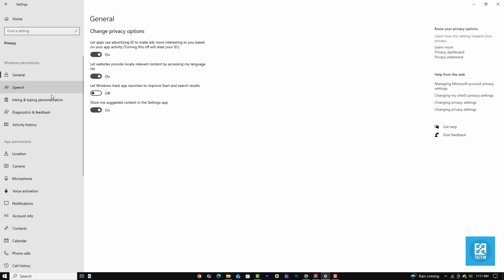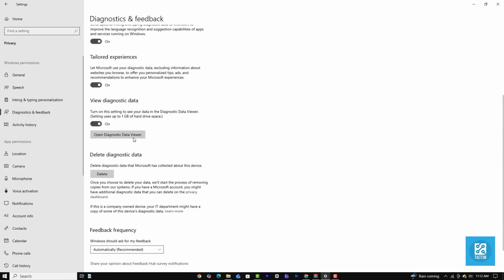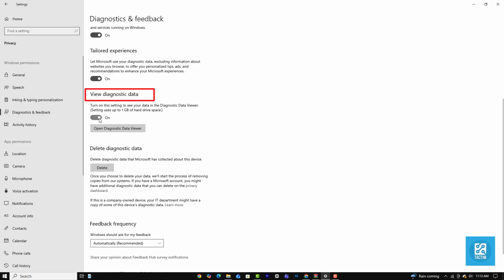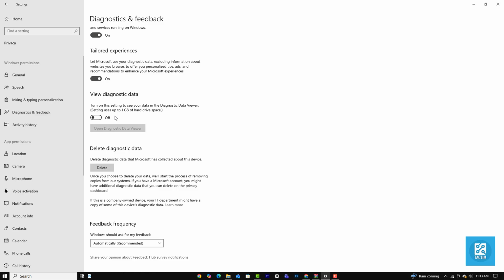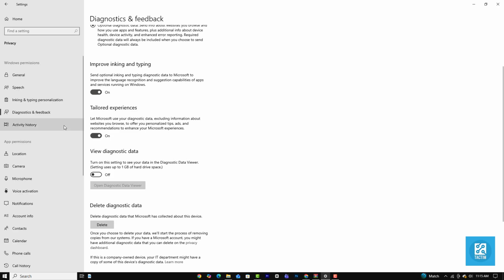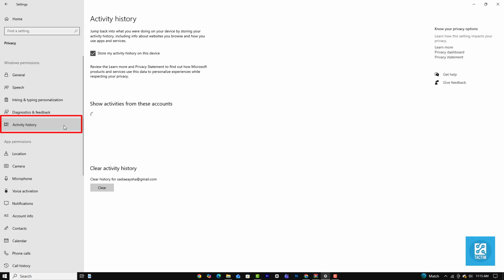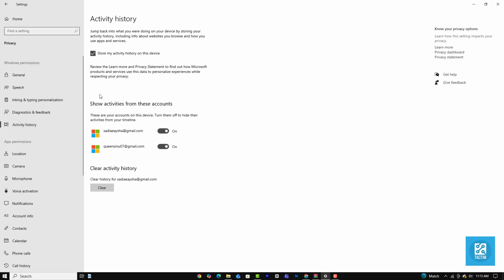Disable Windows 11 AI Telemetry — Stop Tracking & Boost Your RAM (2026)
Is your Windows 11 PC lagging while Microsoft quietly tracks your every move? Hidden background AI telemetry and activity tracking run 24/7, sending your data to Microsoft servers and using up system resources. In this video, I'll show you how to disable Windows 11 telemetry step by step — stop the tracking, protect your privacy, and boost your PC's performance in under 2 minutes.

✅ WHAT YOU'LL LEARN:
- How to turn off optional diagnostic data in Windows 11 (Diagnostics & Feedback)
- How to stop Windows from recording your activity history
- Where the hidden tracking settings live in Privacy & Security
- How to instantly reduce background resource usage and free up RAM

⏱️ TIMESTAMPS:
0:00 Windows 11 is tracking you — here's proof
0:XX Open Privacy & Security settings
0:XX Step 1 — Turn off Diagnostics & Feedback data
0:XX Step 2 — Disable Activity History
0:XX Restart & results: faster PC, more privacy

⚠️ SAFETY NOTE: These are built-in Windows 11 privacy settings — 100% safe, fully reversible, and no third-party software needed. Works on all Windows 11 versions including 24H2 and 25H2.

Related searches this video answers: disable telemetry windows 11, windows 11 privacy settings, stop windows 11 tracking, speed up windows 11, windows 11 diagnostic data, turn off activity history windows 11, free up ram windows 11, make windows 11 faster, windows 11 spying settings